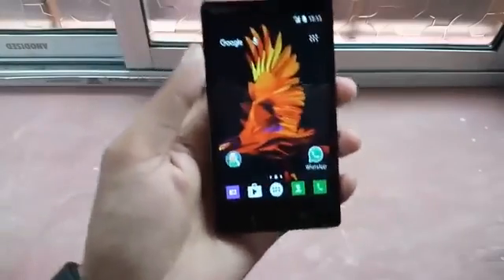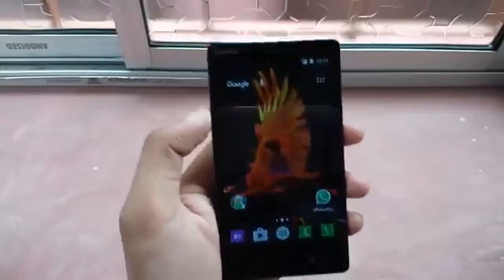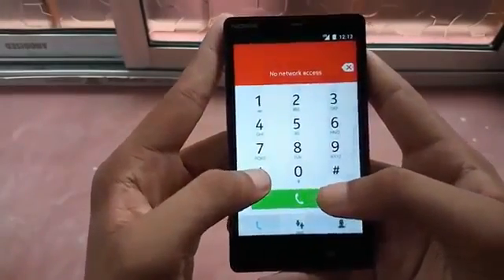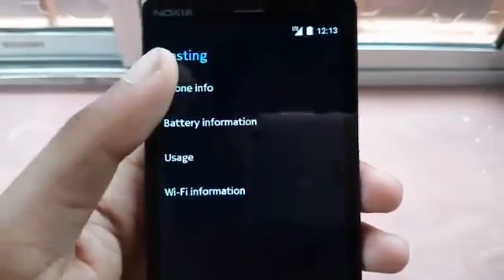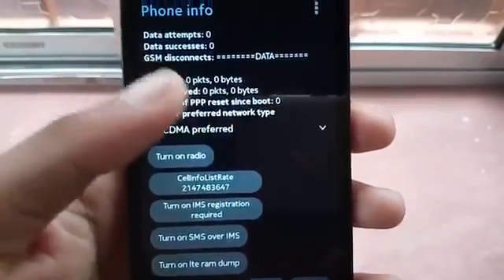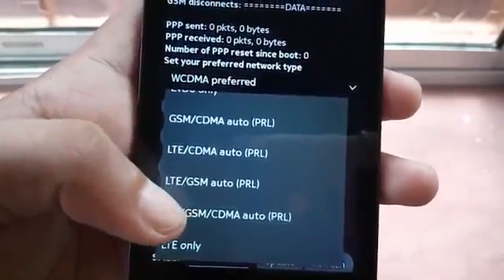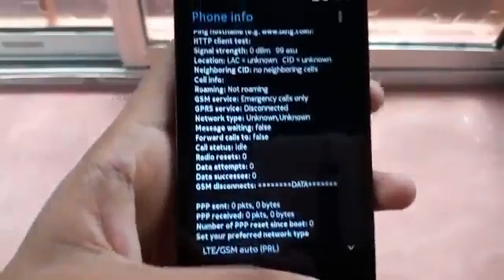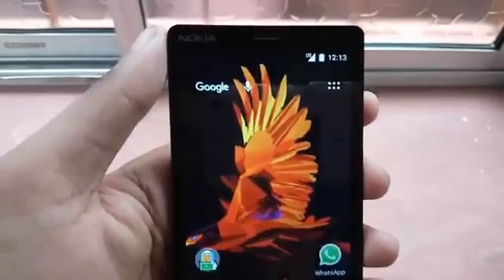How to convert 3G phone to 4G 2016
a tutorial about how to convert 3g phone to 4g 2016